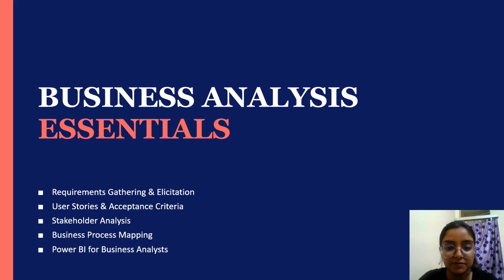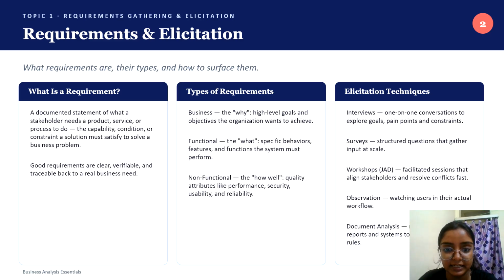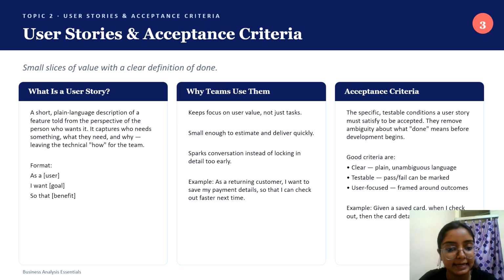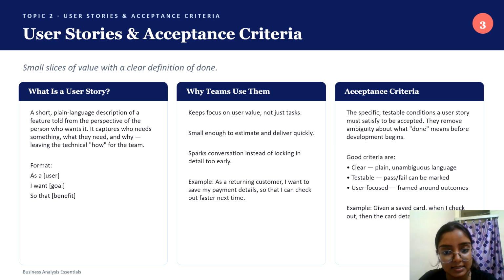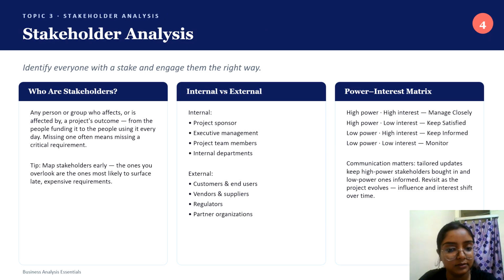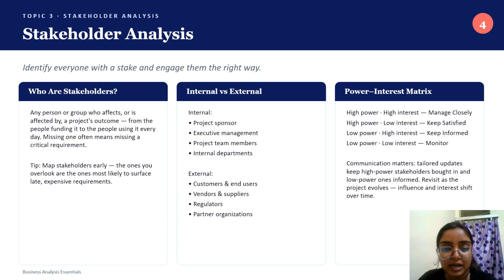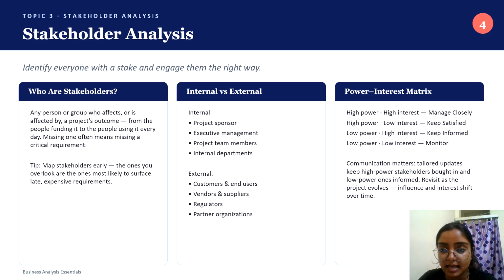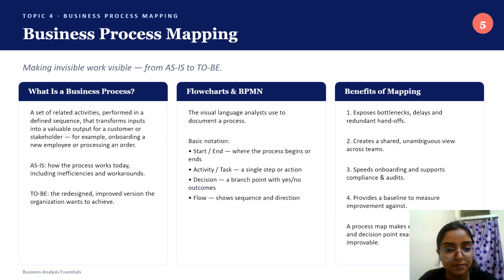Business Analyst Fundamentals | Requirements, User Stories, Stakeholders & Power BI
Hello everyone! 👋

In this presentation, I explain the fundamental concepts of Business Analysis in a simple and beginner-friendly way. This video covers the key topics every aspiring Business Analyst should understand.

📌 Topics Covered
Requirements Gathering & Elicitation
Types of Requirements (Business, Functional & Non-Functional)
Elicitation Techniques
User Stories & Acceptance Criteria
Stakeholder Analysis
Power–Interest Matrix
Business Process Mapping (AS-IS & TO-BE)
Flowcharts & BPMN
Dashboards & KPIs

This presentation is suitable for:

Business Analyst Beginners
Students
Internship Assignments
Interview Preparation
Anyone interested in learning Business Analysis basics